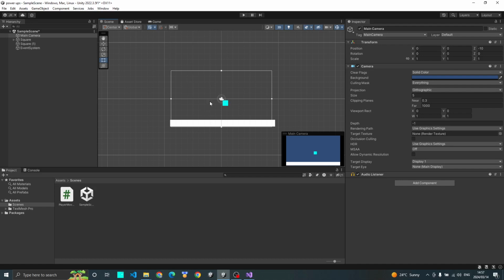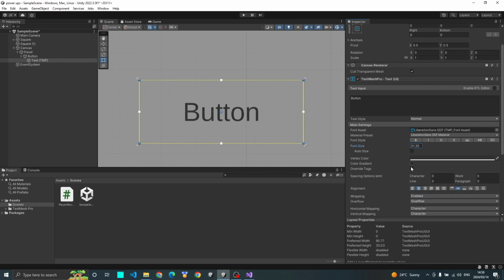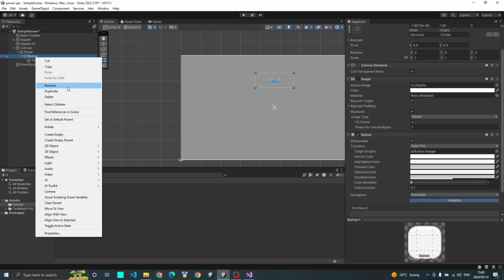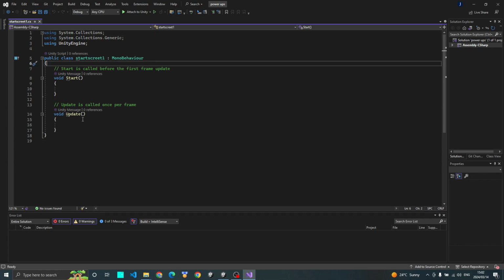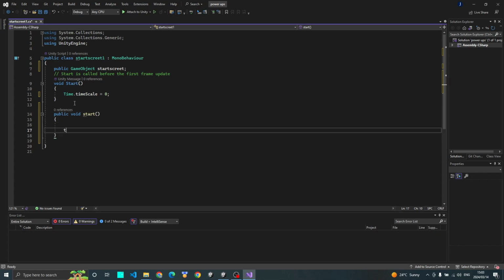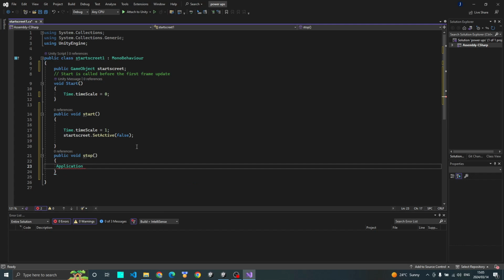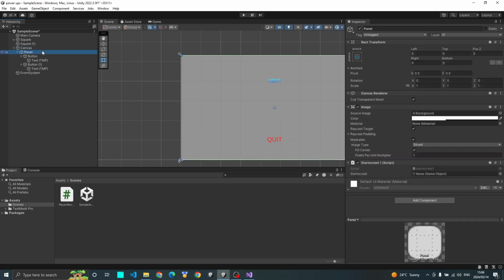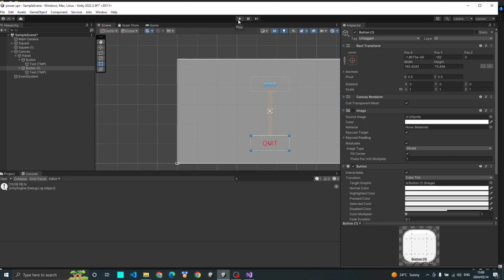how to make a start screen in unity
learn how to make a start screen in unity